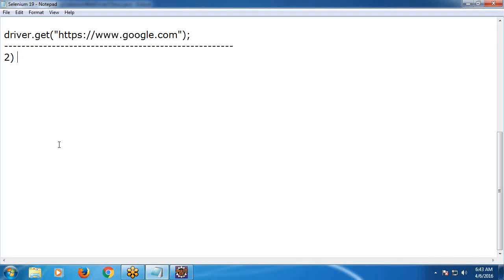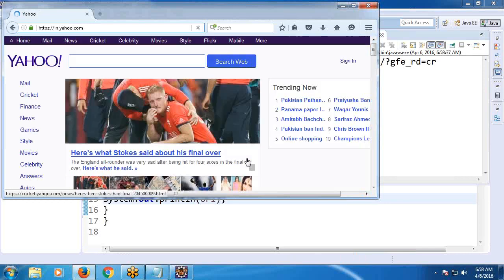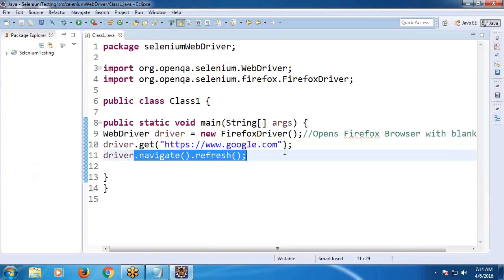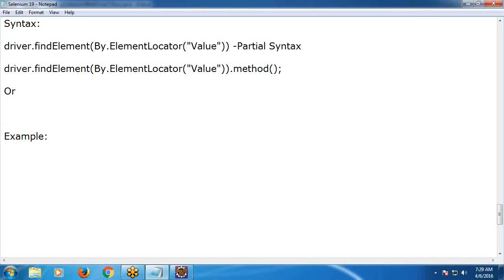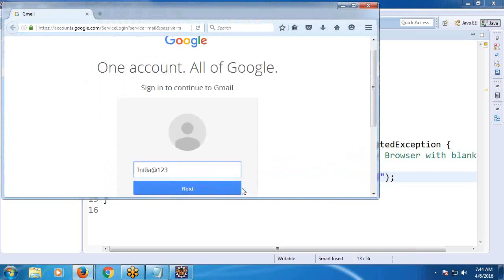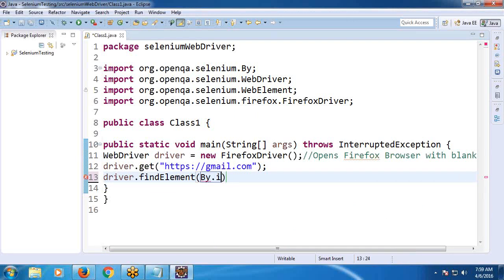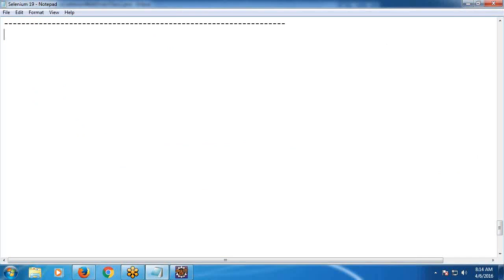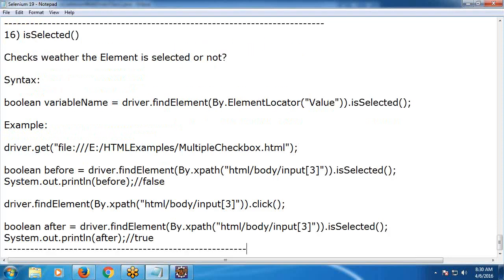Selenium WebDriver Tutorial 3 - Selenium WebDriver Methods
Selenium WebDriver Commands and Operations, Browser Methods, Browser navigation Methods and Methods on Web Elements. Selenium WebDriver Methods are get, getTitle, getCurrentUrl, findElement, sendKeys, click, clear, isDisplayed, isEnabled and isSelected with examples.